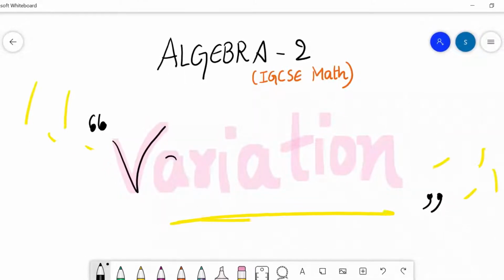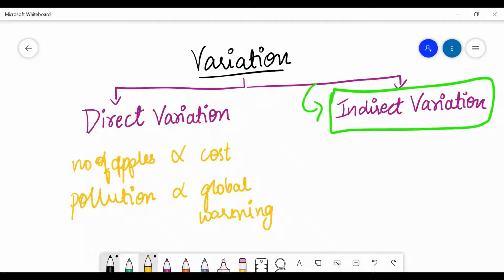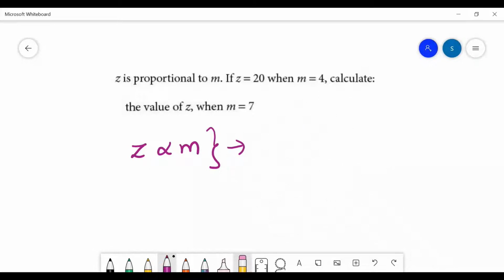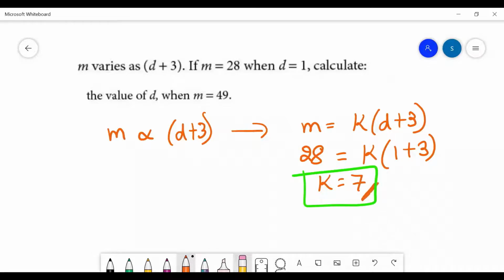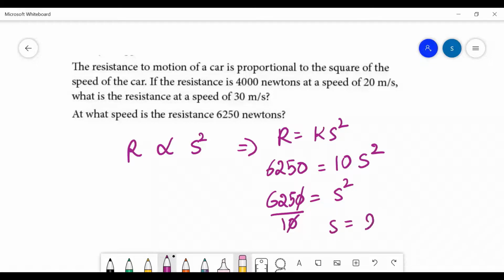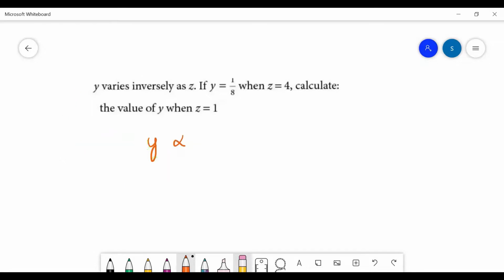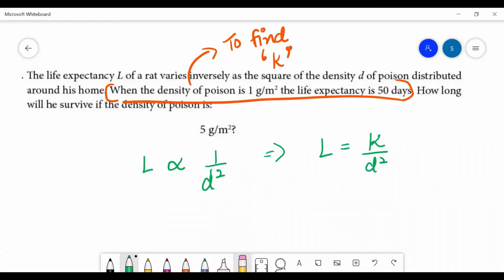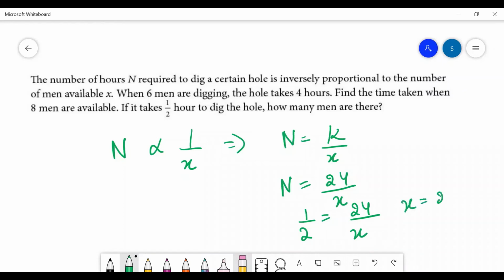Direct & Indirect Variation (2022 Edition) - Algebra 2 GCSE Math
Hey Guys! This is the part 3 of IGCSE Math "ALGEBRA 2 Series" where I explain Variation with examples.

00:00 - Introduction
00:15 - Variation
00:29 - Direct Variation
01:03 - Indirect Variation
01:35 - Examples of Direct & Indirect Varitation
02:49 - How to solve?

Direct Variation
03:26 - Numerical 1
04:40 - Numerical 2
05:50 - Numerical 3
07:03 - Numerical 4 (word problem)
09:00 - Numerical 5 (word problem)

Indirect Variation
10:43 - Numerical 1
11:41 - Numerical 2
12:40 - Numerical 3 ( Word problem)
13:50 - Numerical 4 (Word problem)